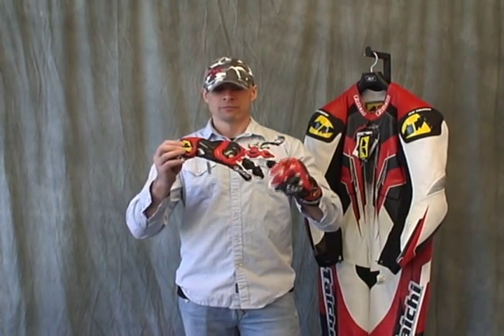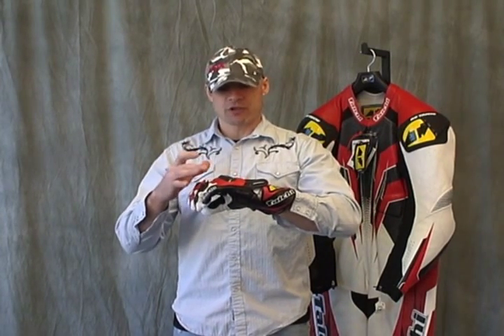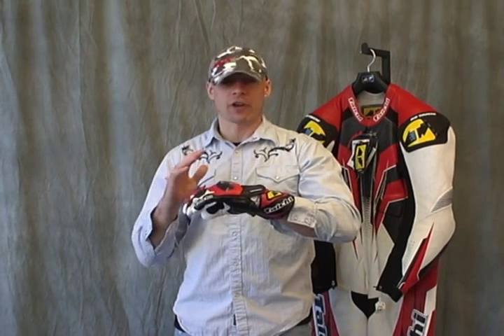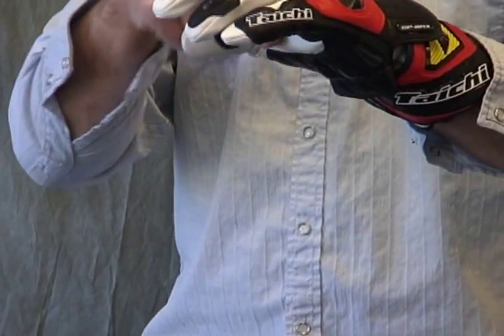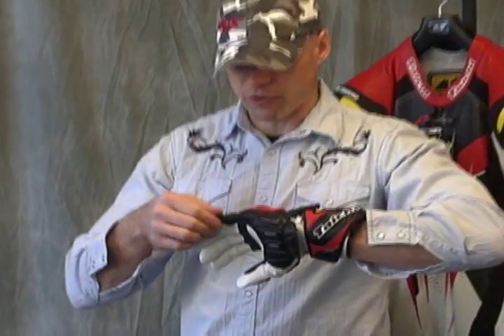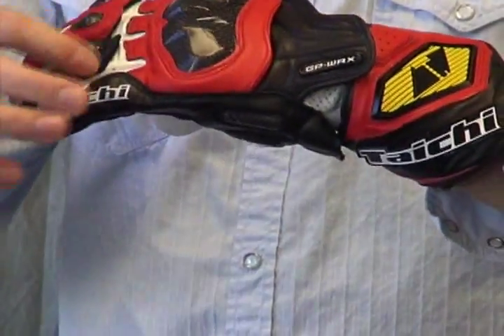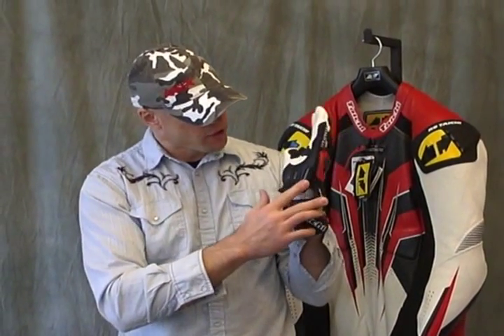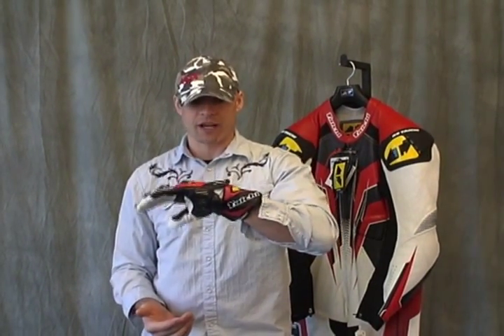RS Taichi GP-WRX Glove Review from SportbikeTrackGear.com